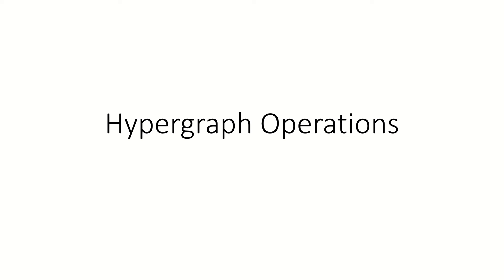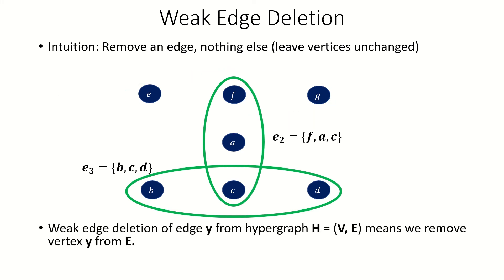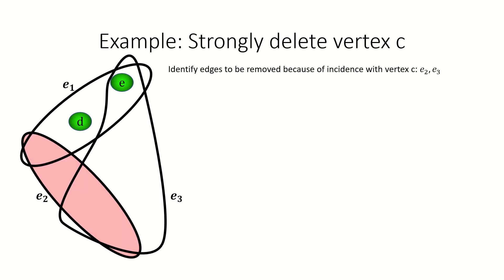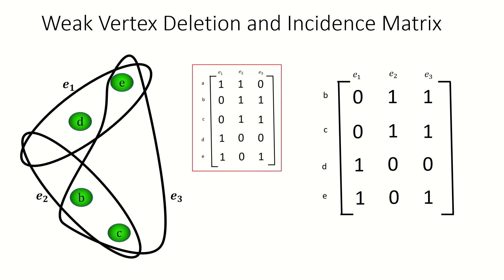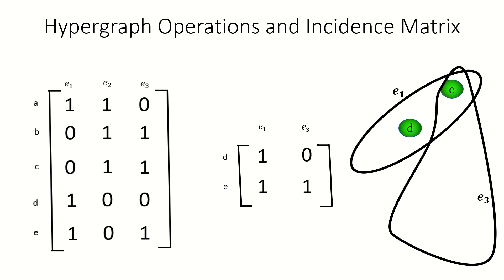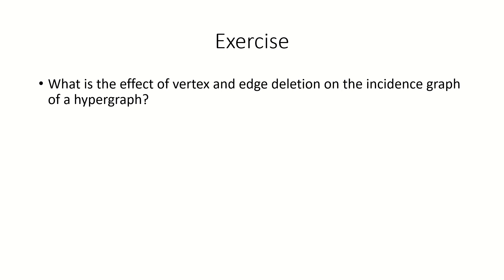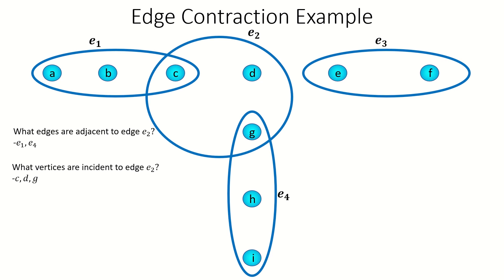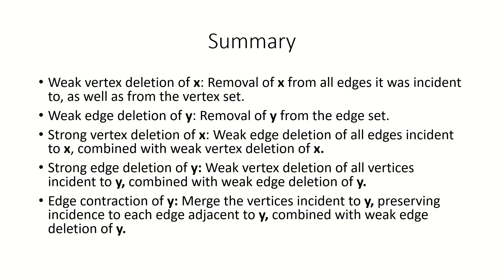Hypergraph Operations (Hypergraph Episode 3)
This video introduces hypergraph operations with examples. We look at the following operations:
1. weak vertex deletion
2. weak edge deletion
3. strong vertex deletion
4. strong edge deletion
5. edge contraction.

We look at the relationship between these operations and the incidence matrix, and incidence graph, of hypergraphs, as well as what these operations mean in terms of the vertex and edge sets of a hypergraph. These operations will be useful for anyone interesting in studying hypergraphs more deeply.

If you'd like to learn more about hypergraphs, I highly recommend these books: